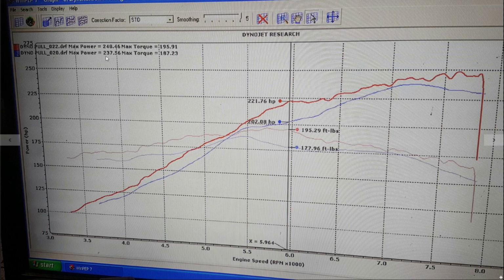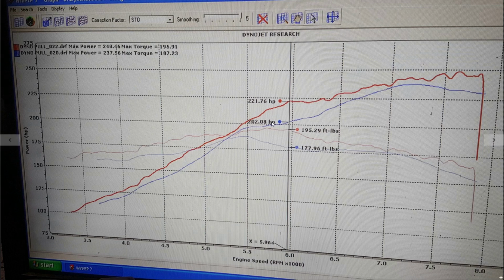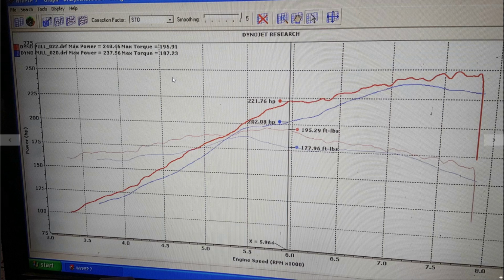H Series Dyno Testing Euro R intake VS Gutted Upper and Lower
Very happy with the results from our stage x cnc intake manifold. Great test platform to show what our cnc manifold can do on something the average joe might have. Lots of gains on the top end and mid range when compared to the euro R intake manifold that was on it. This car is road raced the extra tq and hp in the mid range will really help it move out of the corner and now carries the power band farther into the rpm range.

Numbers do the talk
248HP / 196TQ @ 7800 RPM
1.85HP / CID 112.93HP / L
1.46TQ / CID 89.09TQ / L
Oem H22a4 short block
Oem H22a4 head
Rocket stage 4 cams & spring kit
Bad Guys Full CNC OEM H series intake manifold
70mm TB
900cc E85
High rep header

(Link to Manifold)

(link to FB post)
Badguysonline.com
Facebook.com/badguysworldwide